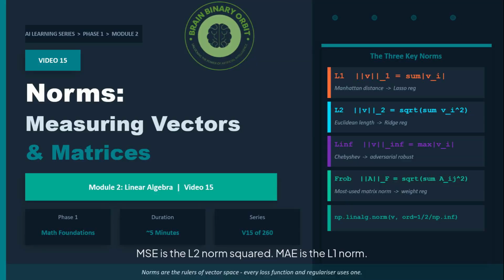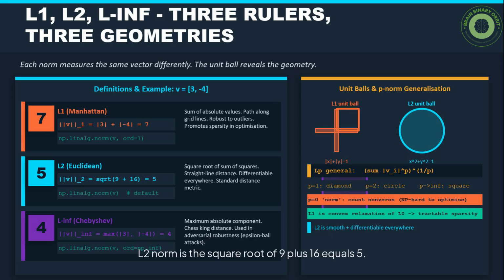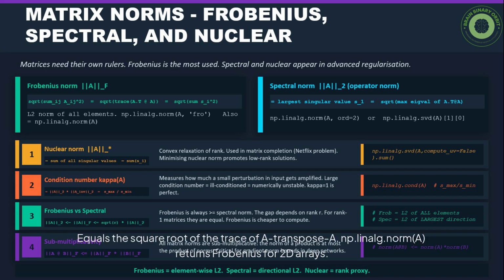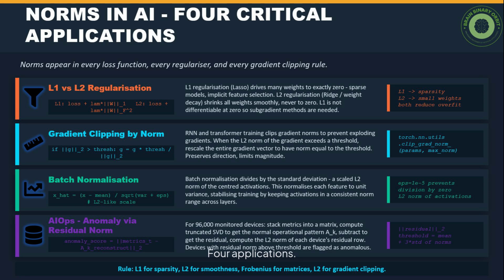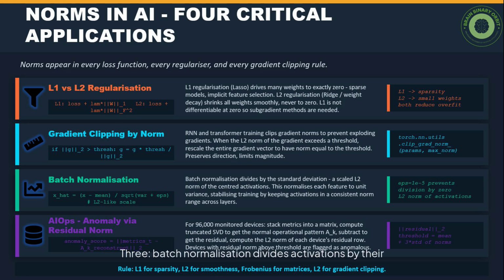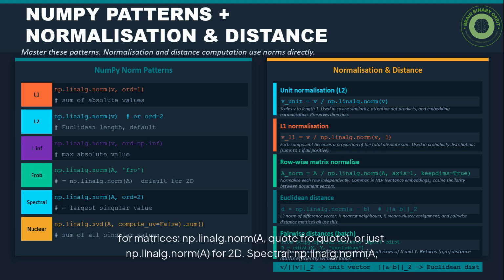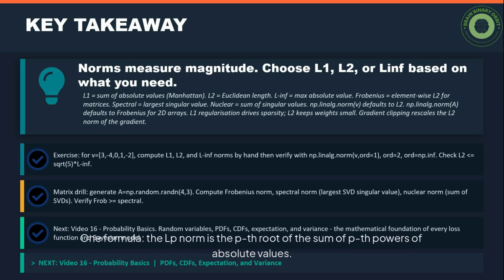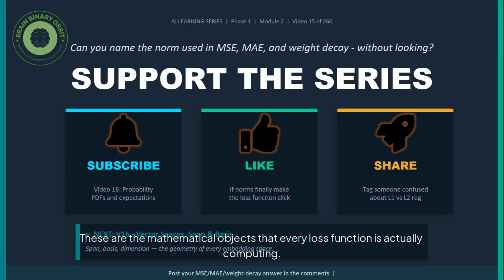VIDEO 15 NORMS MEASURING VECTORS AND MATRICES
MSE is the L2 norm squared. MAE is the L1 norm. Weight decay is the Frobenius norm of your parameters. Every time you write a loss function, you are choosing a norm. Norms are rulers - they measure the size of a vector or matrix. Three vector norms dominate machine learning: L1, the sum of absolute values; L2, the Euclidean length; and L-infinity, the maximum absolute value. For matrices: Frobenius, spectral, and nuclear. Learn these six and every regulariser, every loss, every gradient clipping rule makes immediate sense.